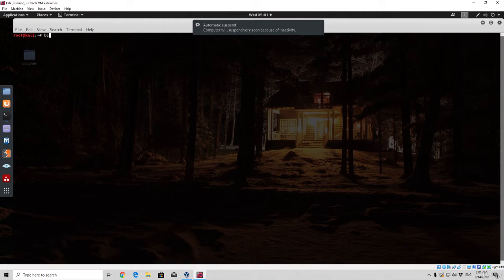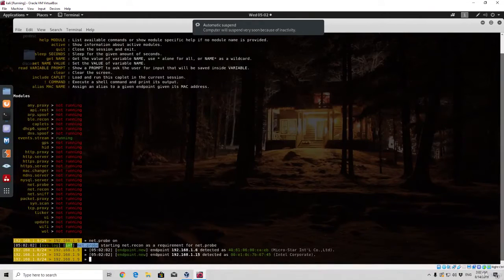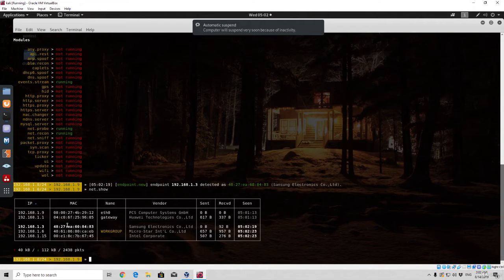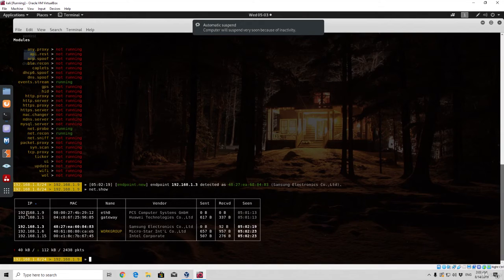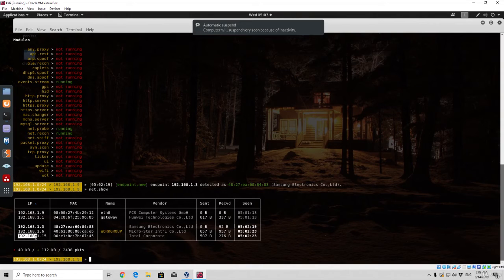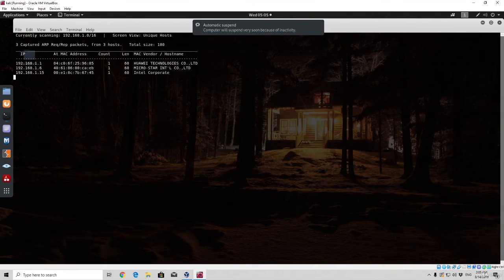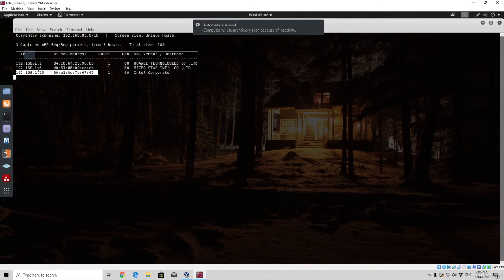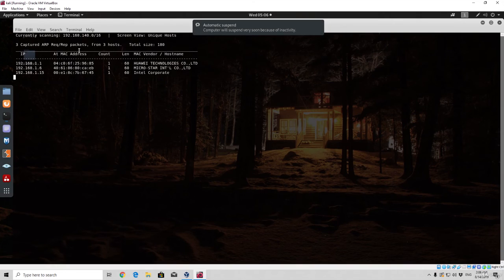7 Bettercap & Netdiscover